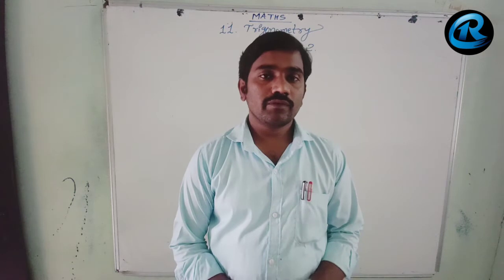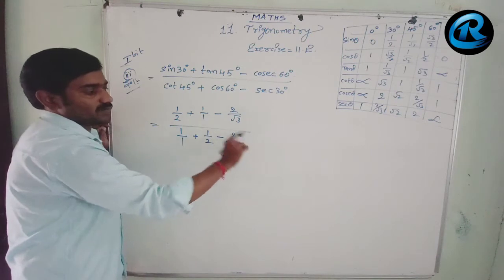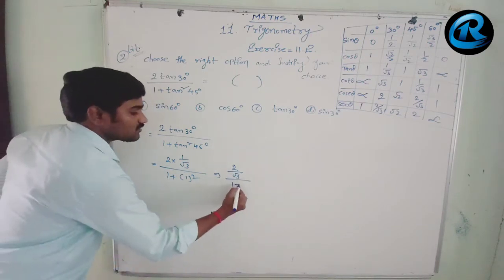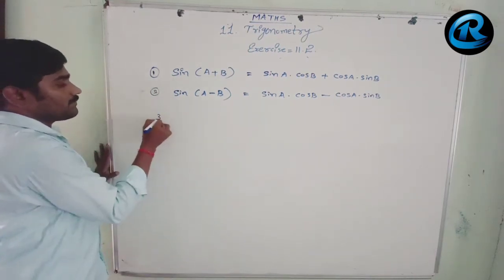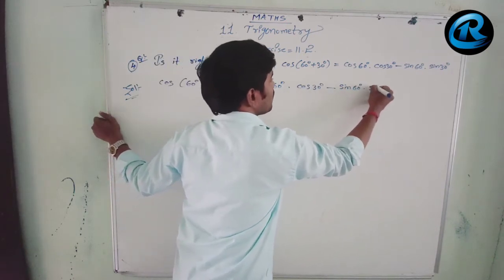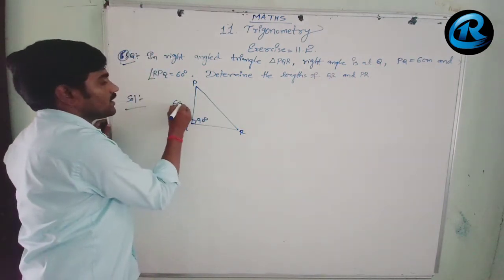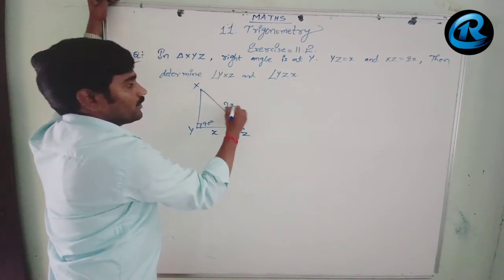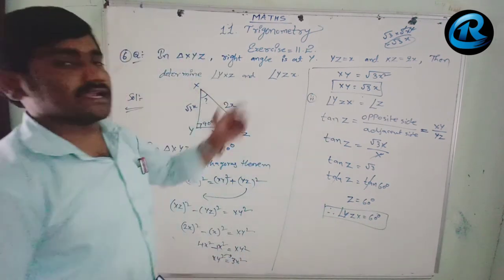Exercise=11.2 {11.Trigonometry} 10th class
In this exercise i have explained about 10th class 11 chapter trigonometry chapter in that exercise 11.2 all problems along with solutions.